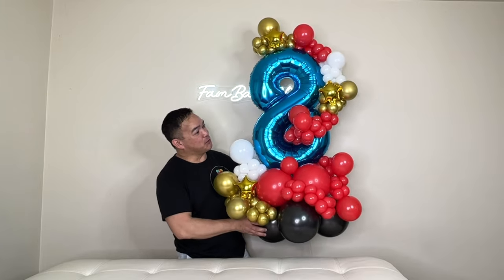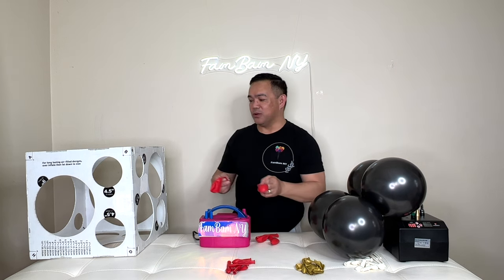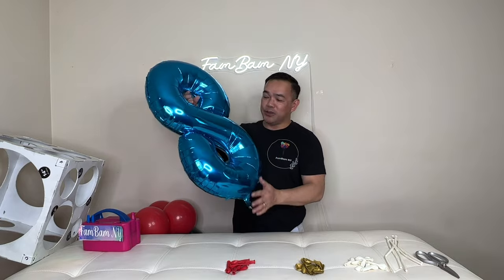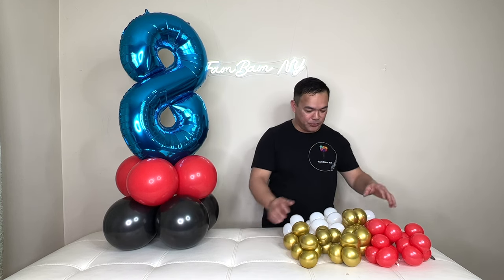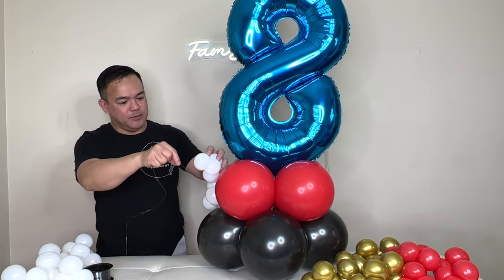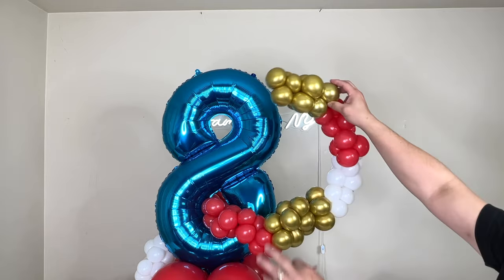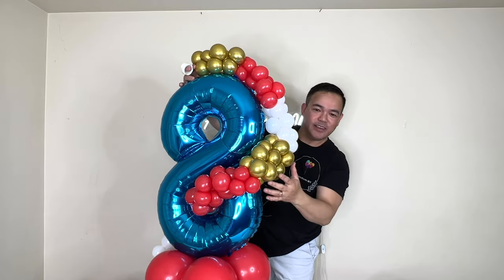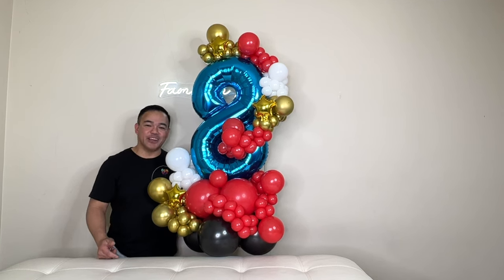8th Birthday Balloon Bouquet , asmr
Materials/Supplies :
32 inches number 8 foil balloon
5 inches star foil balloon (gold)
11 inches red latex balloon (Qualatex)
9 inches black latex balloon (Qualatex) you can also use 10 or 11 inches
5 inches latex balloons (colors : gold (no brand) , red and white is Qualatex
We also need :
Balloon glue dots
20 lbs. fishing line

20 lb. Fishing line

globos
ramo de San Valentín
how to make a balloon column
simple balloon column
balloon arch
balloon decorations
column out of balloons
balloon decoration tutorial
easy balloon column
balloon decoration ideas
party decor
party balloons
how to
spiral balloon column
simple how to
diy balloon column
diy balloon tower
do it yourself
balloon column tutorial
balloon column stand
balloon tutorial
helium balloons
wedding balloons
birthday balloons
balloon decoration
balloon columns
balloon tower
no helium balloon arch
no helium balloon column
how to make balloon pillar
how to make balloon pillar stand
diy balloon pillar stand
how to make a simple balloon column
balloon column without helium
teddy bear floating balloon
rose bear teddy bear
how to make a rose teddy bear
balloon arch no stand
easy balloon column tutorial